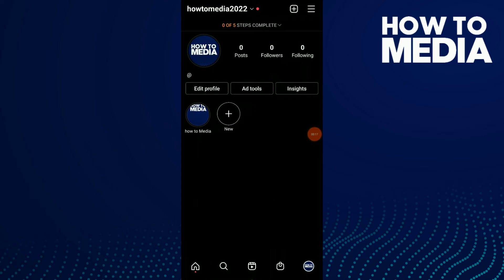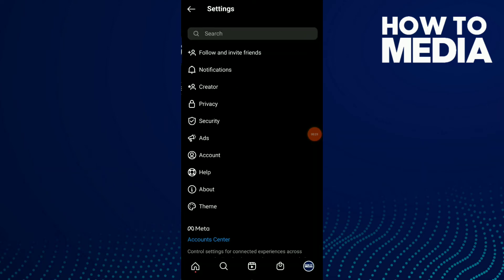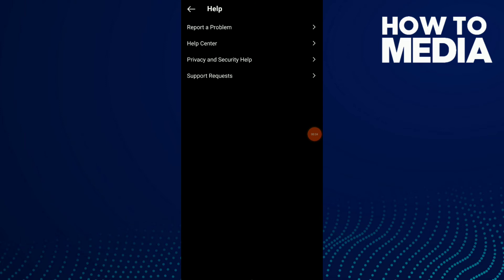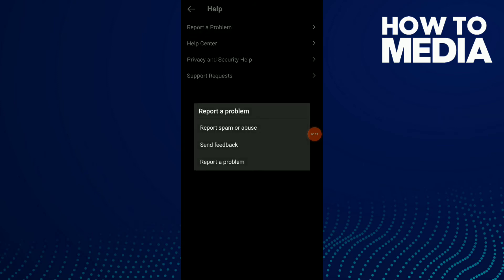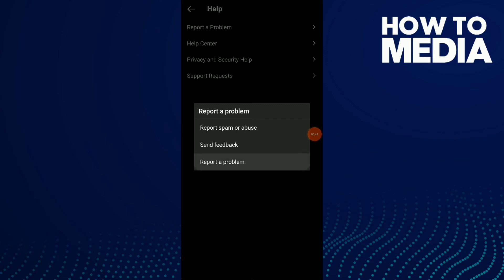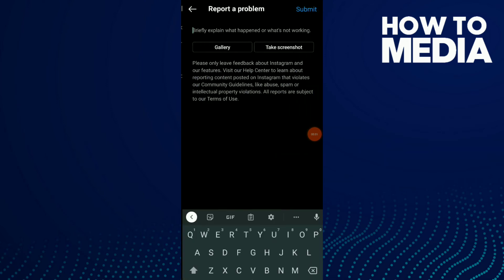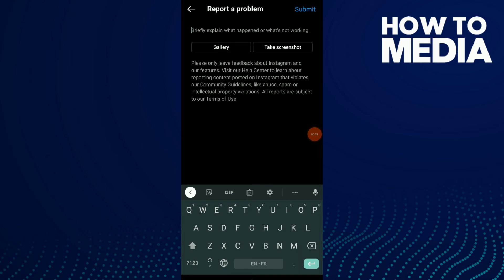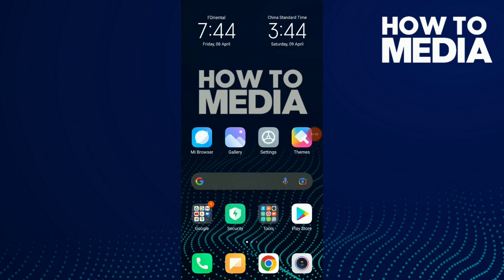How To Report Problem On Instagram 2022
My idols on YouTube:
Mike Vestil
Ali Abdaal
biaheza
Kevin David
Incognito Money
Sara Finance
Everyday Money
Channel Makers
Vidiq
SuperHumans Life